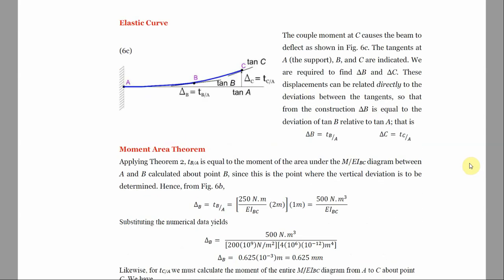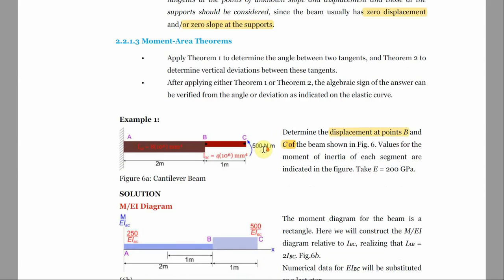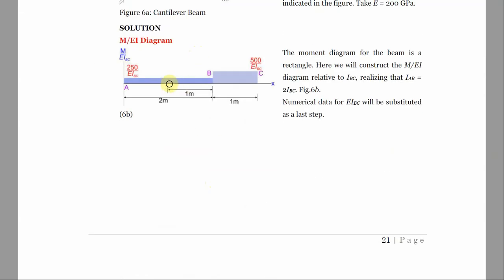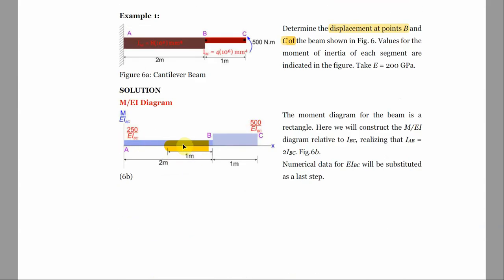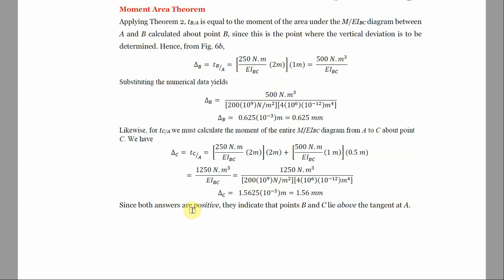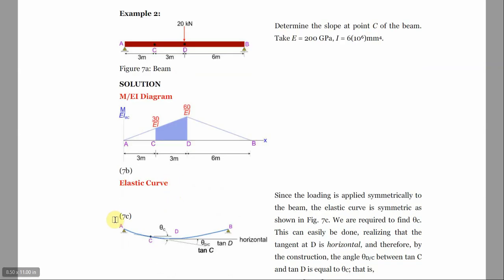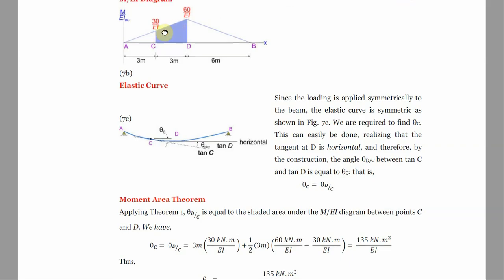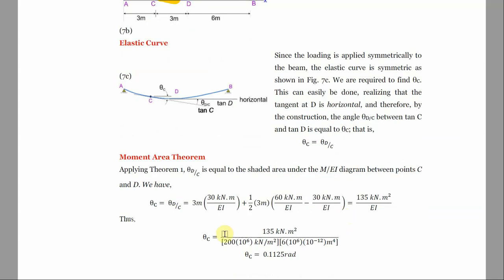Moment area part 2